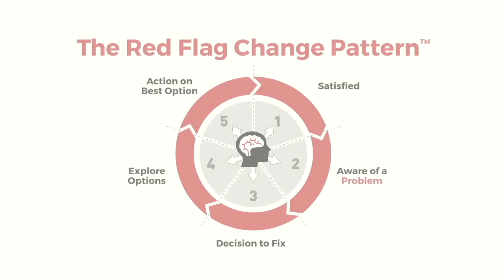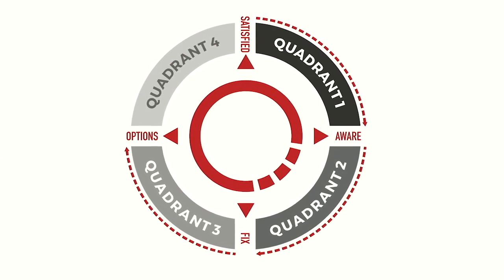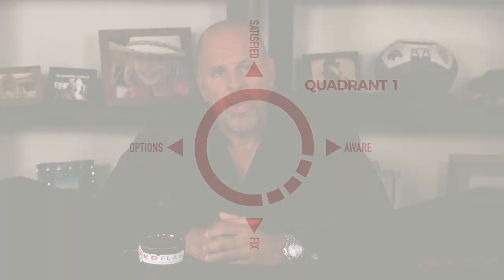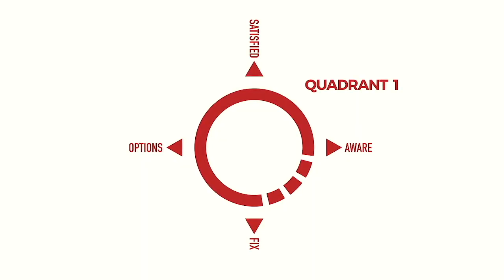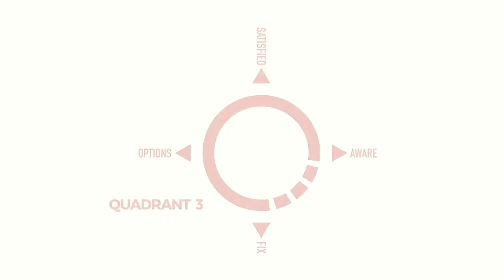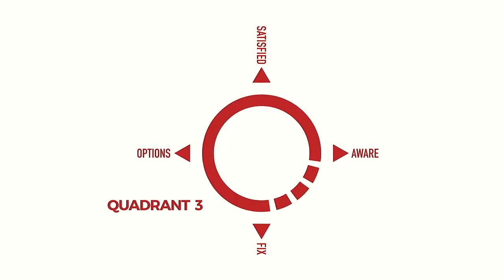What are the Red Flag Quadrants? Free Insurance Sales Training from Red Flag Advantage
This is how Red Flag Advantage trains people. We teach them to use a proven system that I've honed and refined over the past 20+ years. This system is governed by the quadrants. Here's a video explaining the value and meaning of each quadrant!